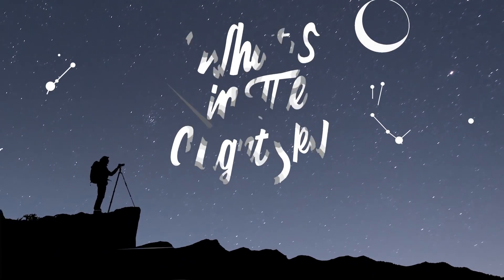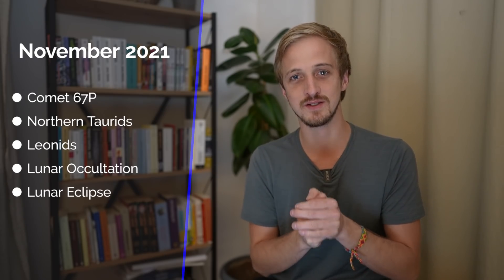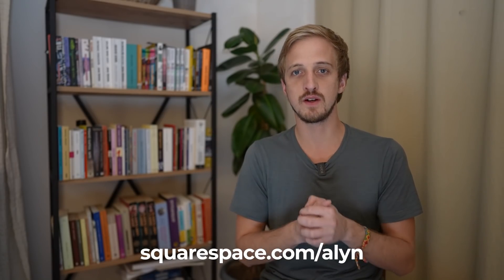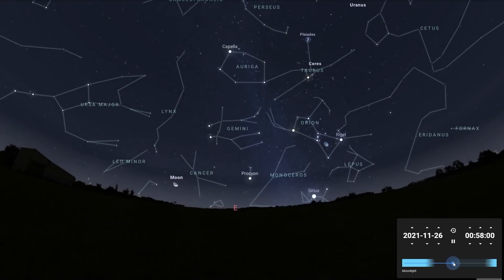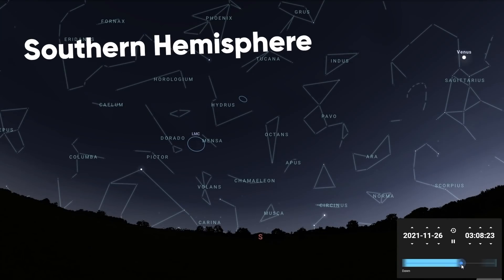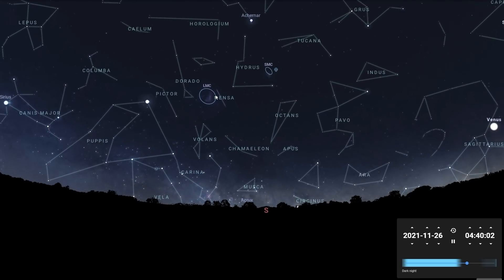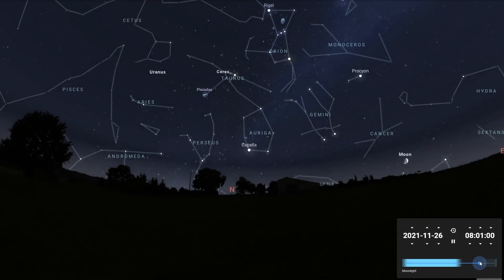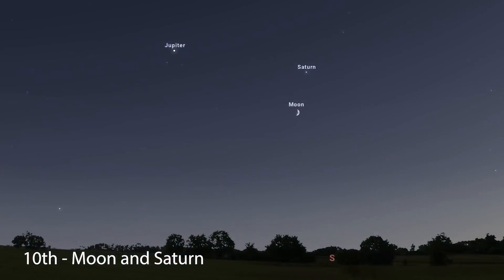What's in the Night Sky November 2021 WITNS | Comet Leonard | Comet 67P | Lunar Eclipse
00:00 2022 Calendar
01:11 Squarespace
02:07 Northern Hemisphere Night Sky
04:18 Southern Hemisphere Night Sky
06:07 Conjunctions
06:40 Comet 67P/Churyumov-Gerasimenko
08:20 Northern Taurids
09:43 Leonids
10:38 Lunar Eclipse
12:13 Comet Leonard (C1/2022)
08:15 WITNS Winners